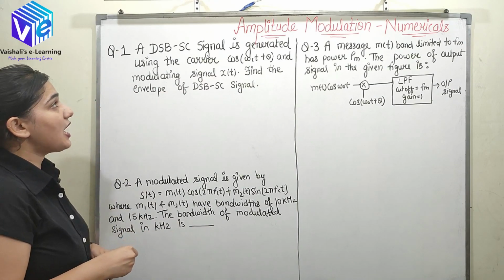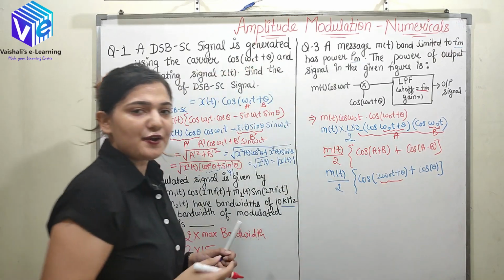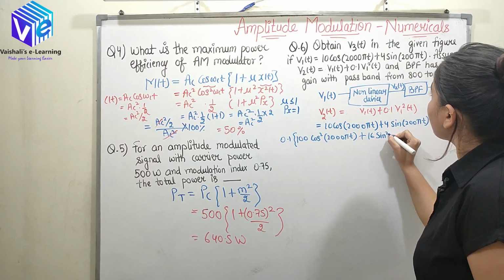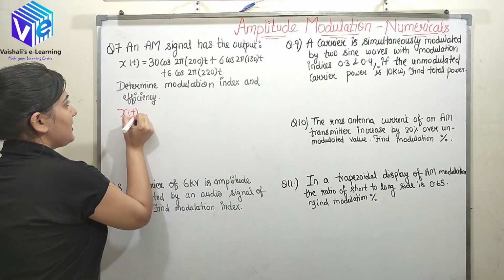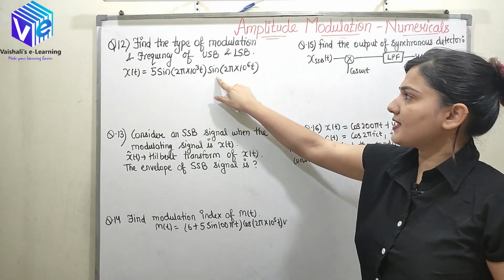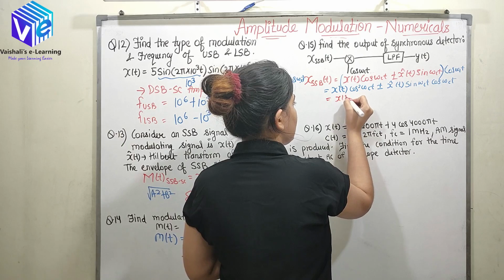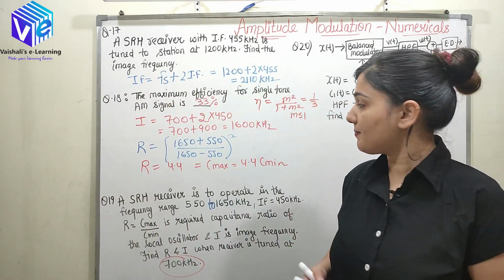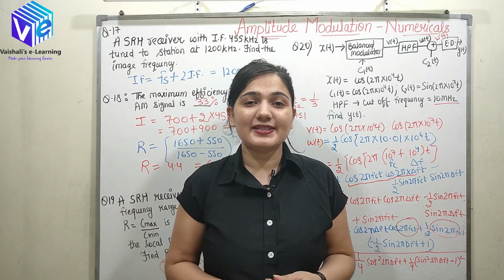L 38 | Amplitude Modulation Numerical | Solved Questions-Amplitude Modulation | Analog Communication